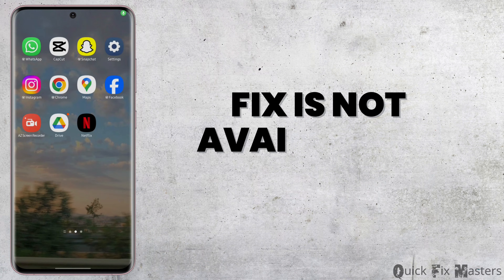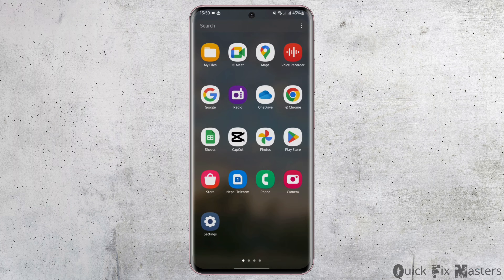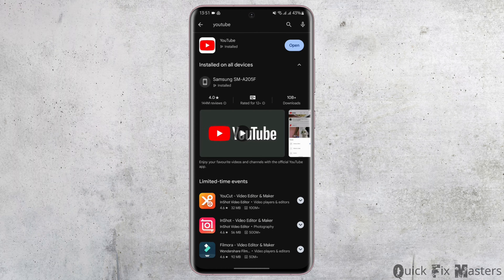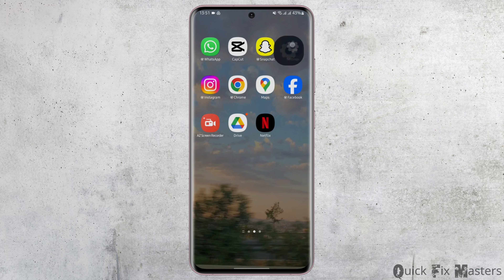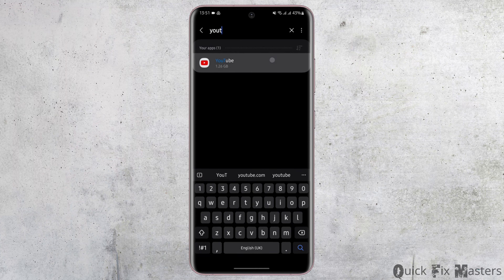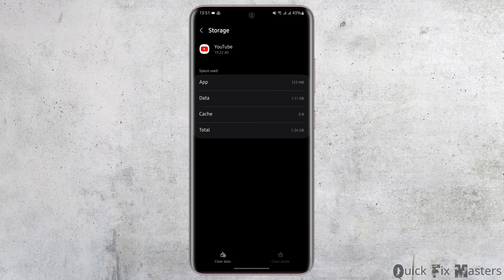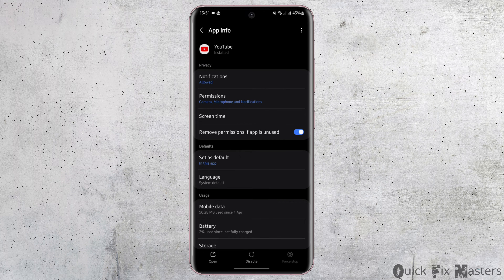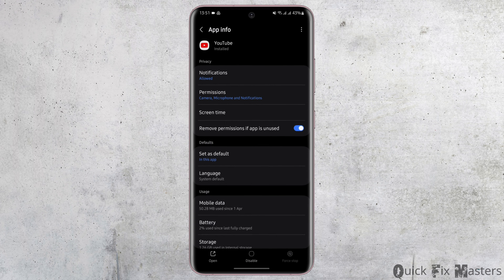How To Fix YouTube Is Not Available In This Region (2025)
Ready to fix the issue of YouTube being unavailable in your region in 2024? This easy guide provides step-by-step instructions on how to bypass regional restrictions and access YouTube. Follow this straightforward process to enjoy your favorite videos without any hassle.

In this tutorial:
0:00 - Introduction
0:15 - How To Fix YouTube Is Not Available In This Region (2024)

Learn how to effortlessly fix the "YouTube Is Not Available In This Region" error in 2024 with this straightforward guide. This video covers the entire process, ensuring you can access YouTube from any location.

Bypass regional restrictions with ease by following this guide to fix YouTube accessibility in 2024!